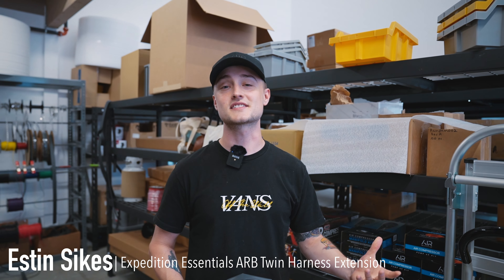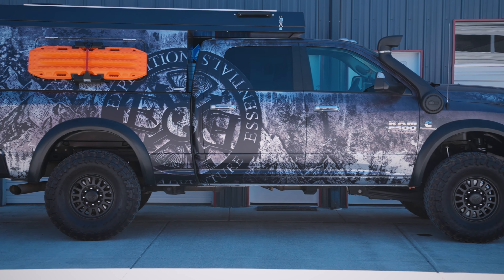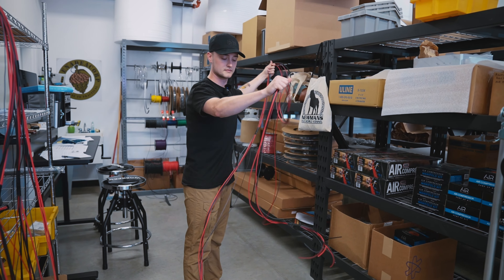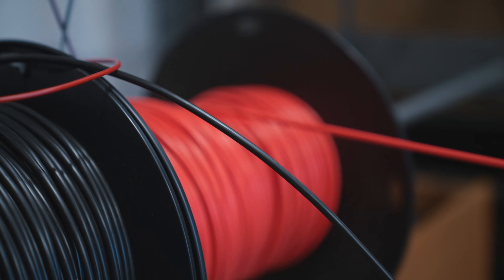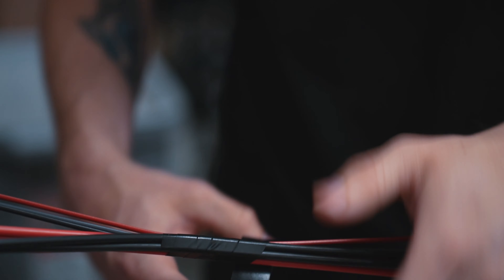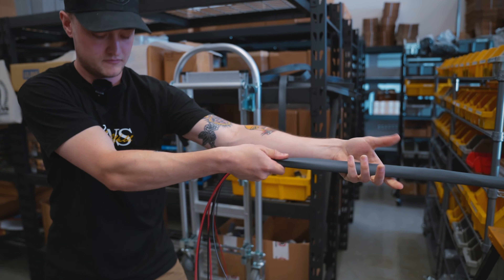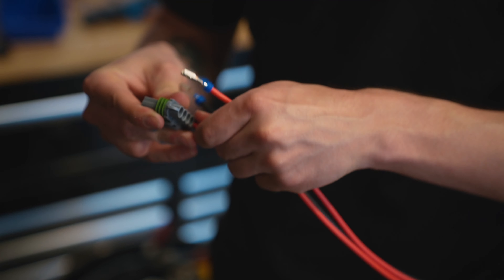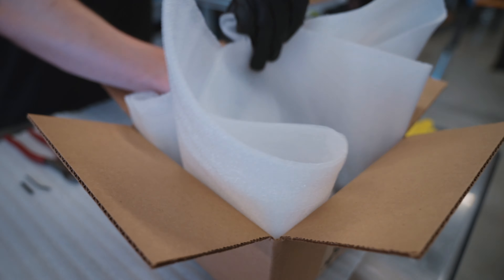The Expedition Essentials Extension Harness (ARB air compressor wiring)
The inside scoop on the Expedition Essentials Extension Harness for the ARB Twin and Single High Output Compressors.

The Extension Harness from Expedition Essentials is a 17' Extension Harness to allow for mounting the ARB Twin or Single compressors in the rear of the vehicle.